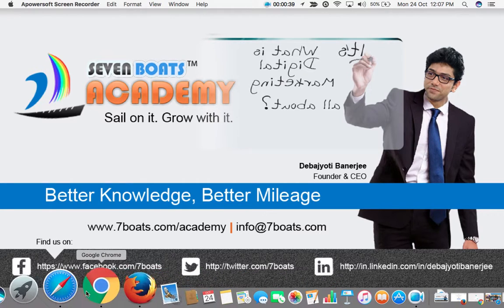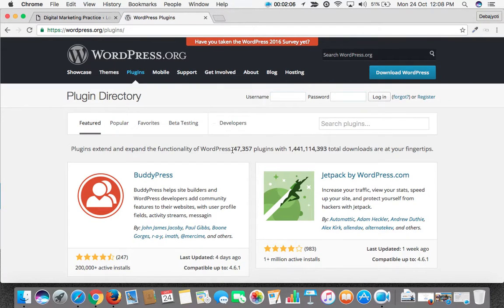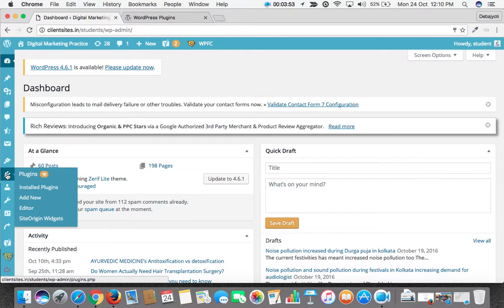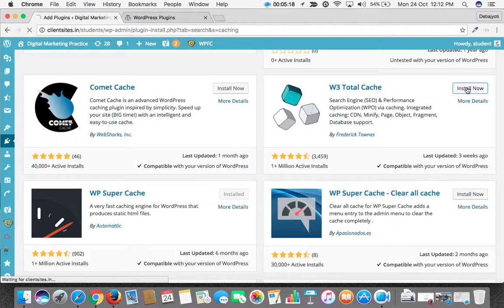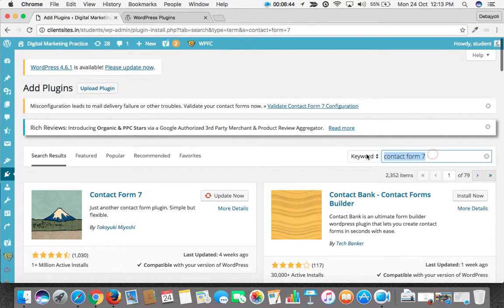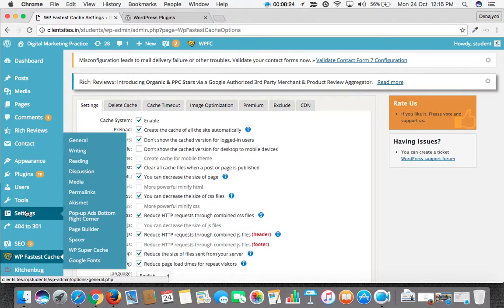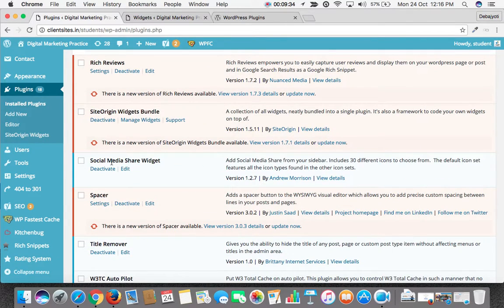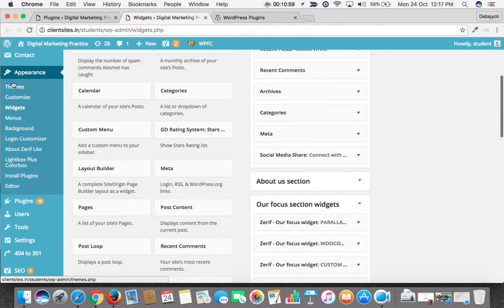how to add new plugins in self hosted wordpress site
Learn - how to add new plugins in self hosted wordpress